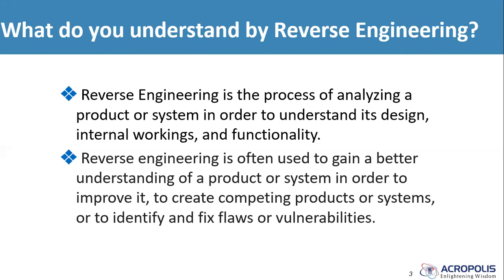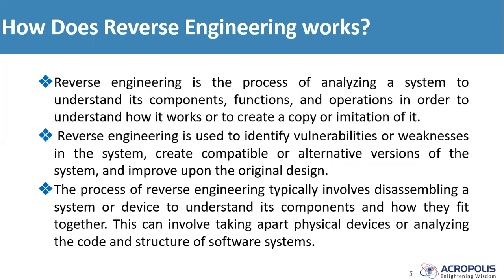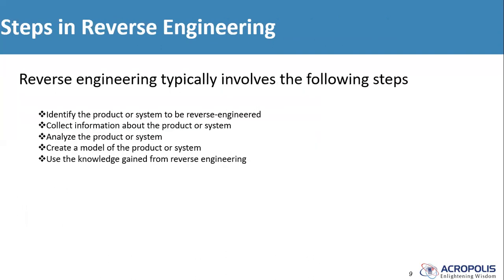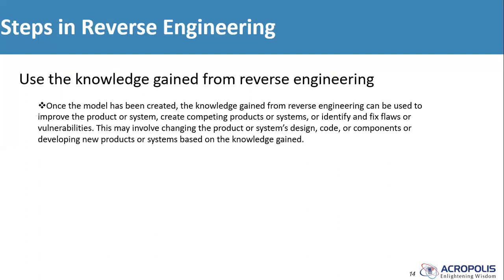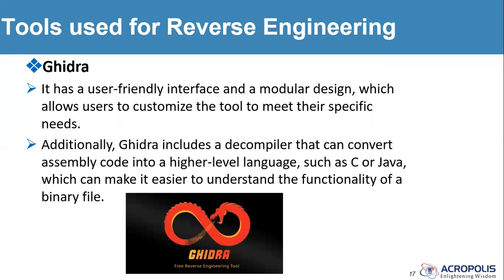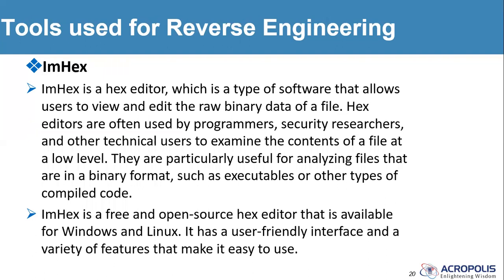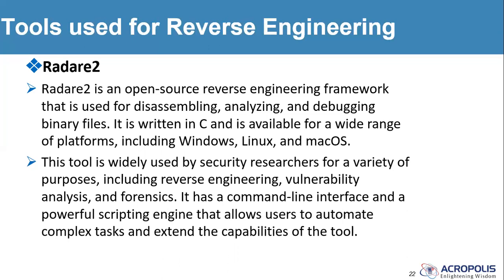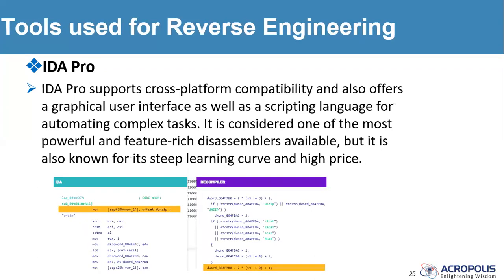Reverse Engineering and tool support